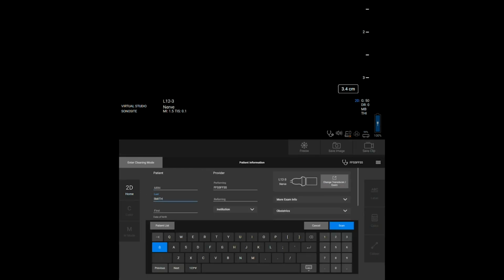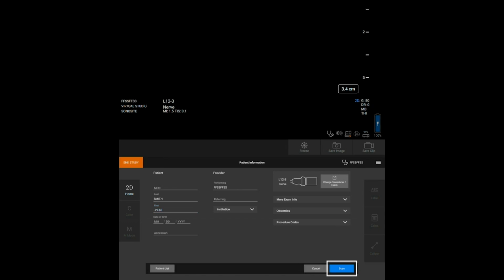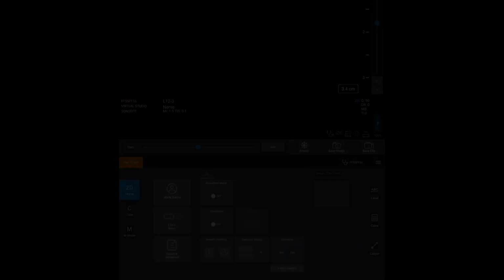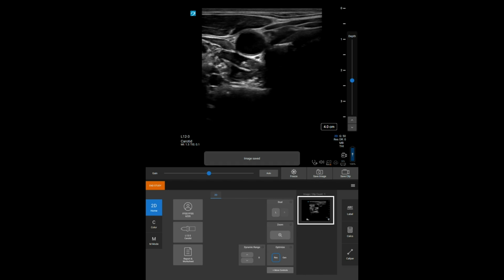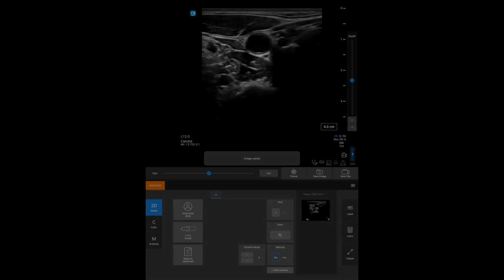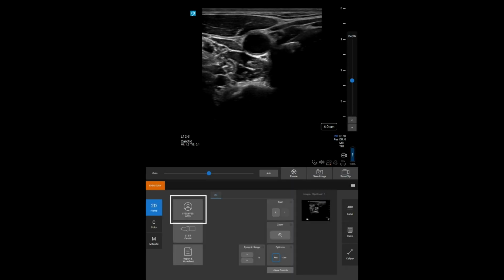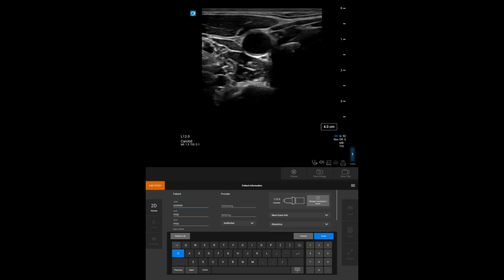Sonosite ST: Patient Information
Sonosite ST - envision your course of action with the clarity of a point-of-care ultrasound system designed to move with you from diagnosis to procedure. With its sleek 21” (53.3 cm) all-touchscreen interface, Sonosite ST incorporates the image clarity you have come to know and rely on from a Sonosite system, surfacing most used optimizations and out of the box image clarity.

Sonosite ST is designed with the proceduralist in mind, with nimble performance and precision, helping you move forward with confidence.